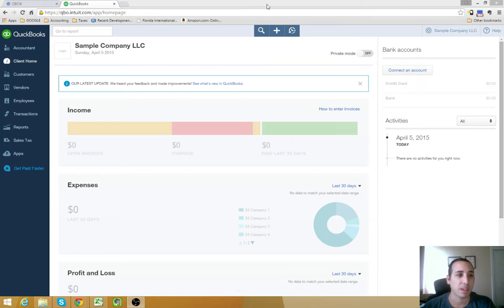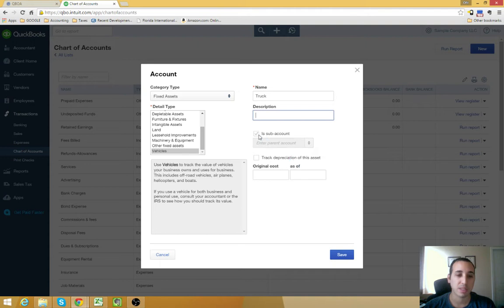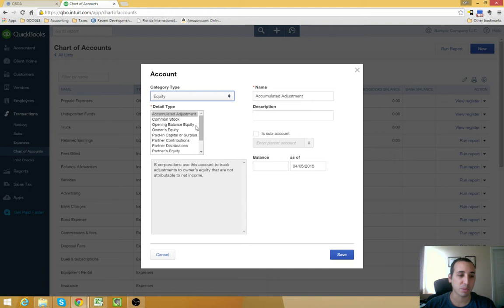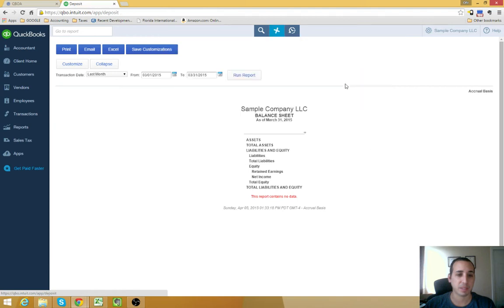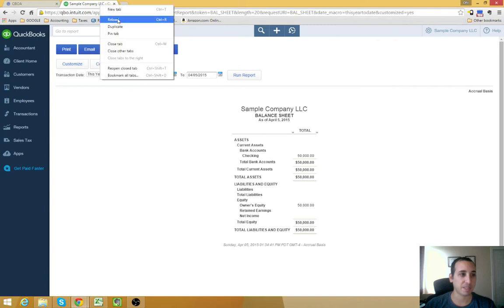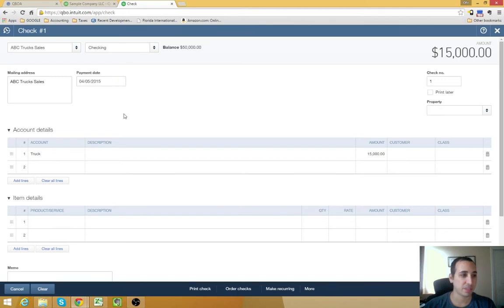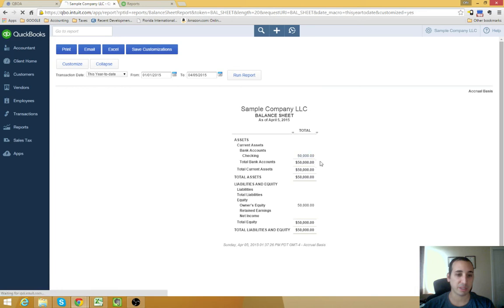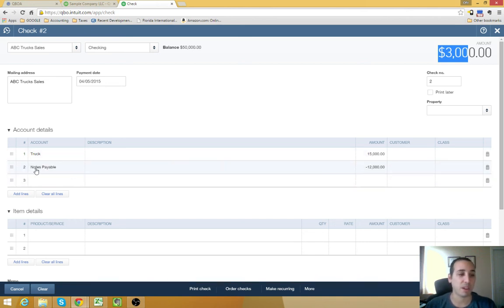How to Add Assets to the Balance Sheet - QuickBooks Online Tutorial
This is a brief tutorial showing how to create an asset on the Balance Sheet of a QuickBooks Online company file. I go over setting up the chart of accounts and recording the purchase in a variety of ways: with financing and without.

Please let me know if you have any questions in the comment section below.

Also check out for any QuickBooks Training or Consulting that you may need. We are located in Broward County, FL, but are set up for remote access to assist our clients globally.